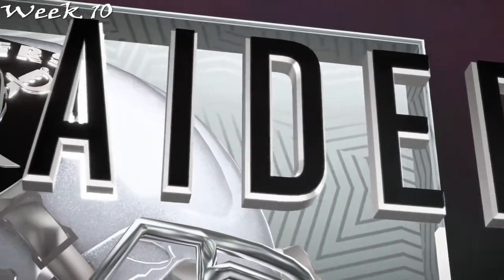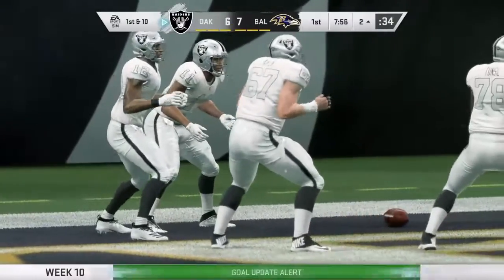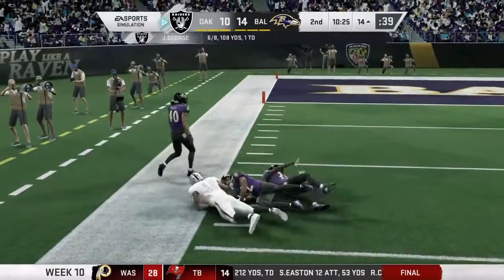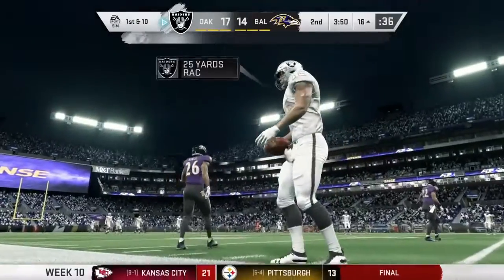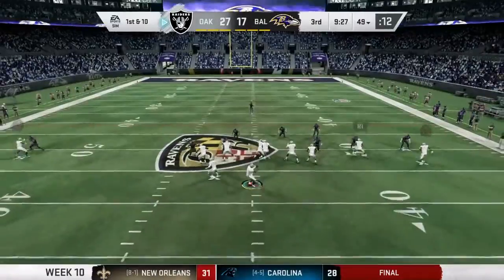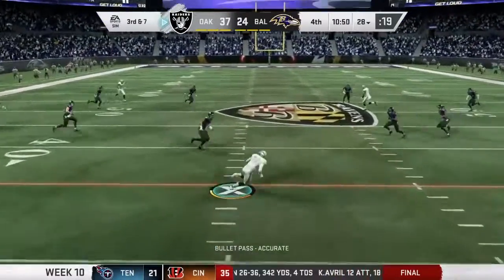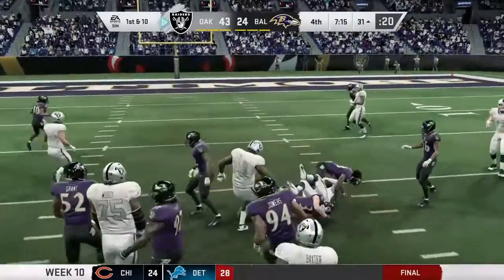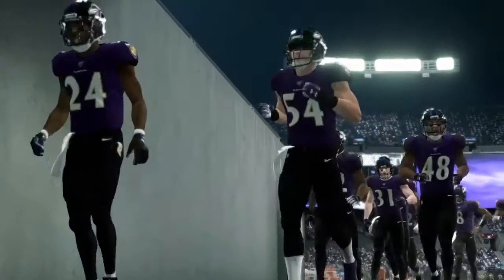Raiders vs. Ravens Week 10 Jayson George Highlights | NFL 2026 (Madden 20) - Year 8